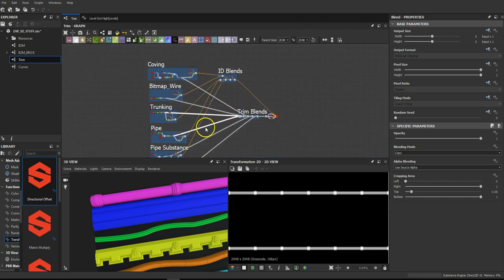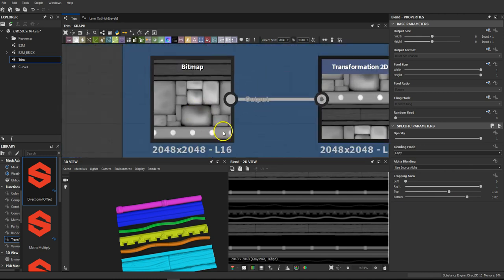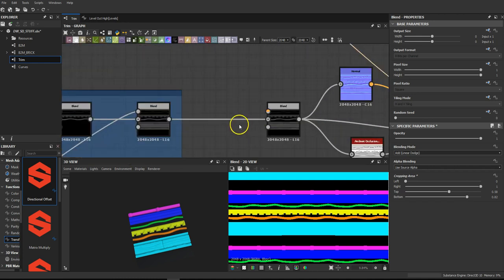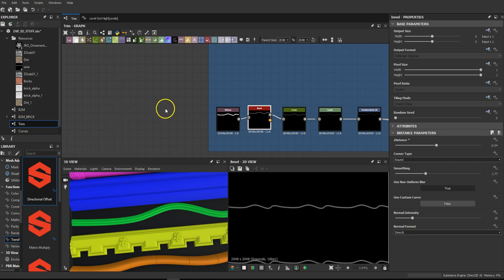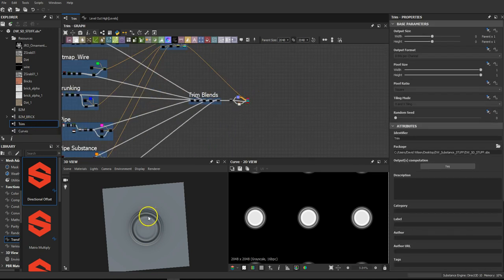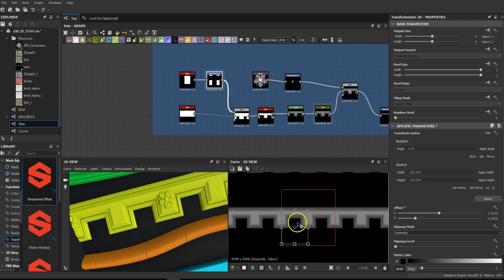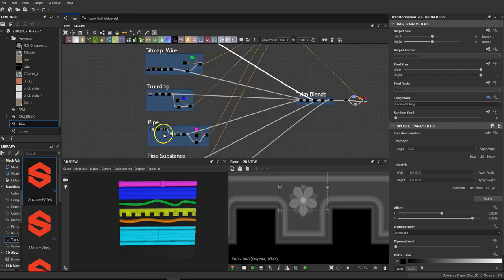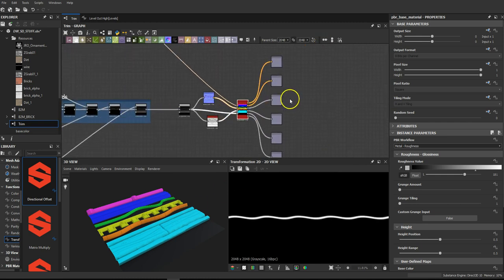Substance Designer Making TrimsTips 02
This channel is a repository for my old tutorial content. Some of this stuff is quite old so it may not be the latest version of the software you are using or even the most current method. These videos are not edited specifically for Youtube and I often refer to elements that are out of context here, so if you are watching any of these videos and thinking why did he just mention that? You are not going mad! My hope with this channel is there will still be things here that provide value to the 3D community.

Good Hunting True Believers!